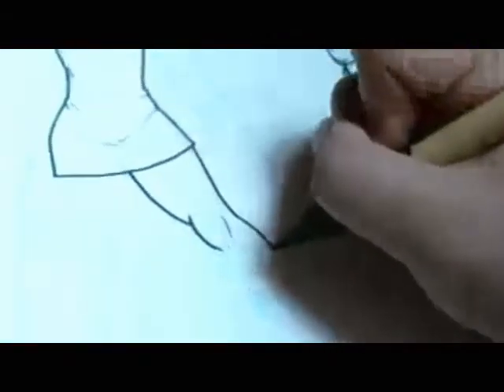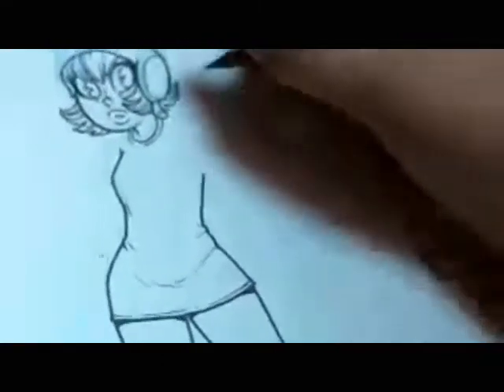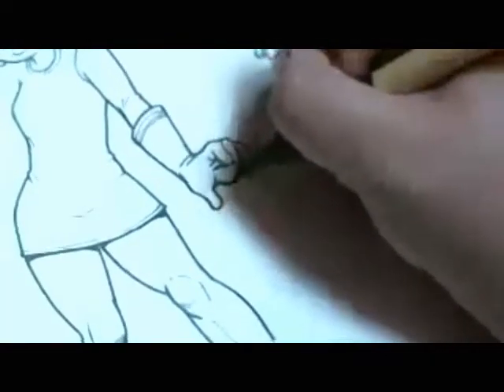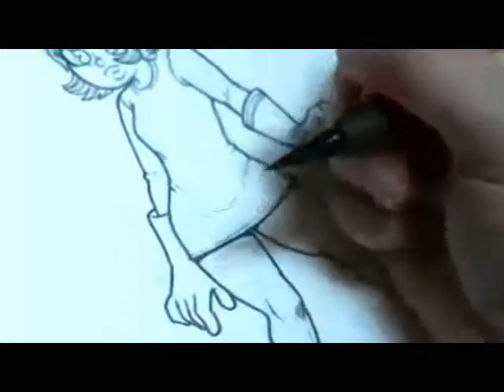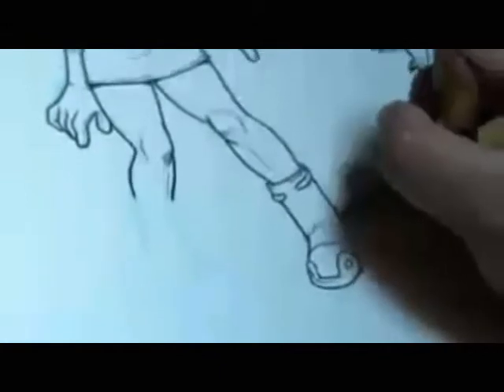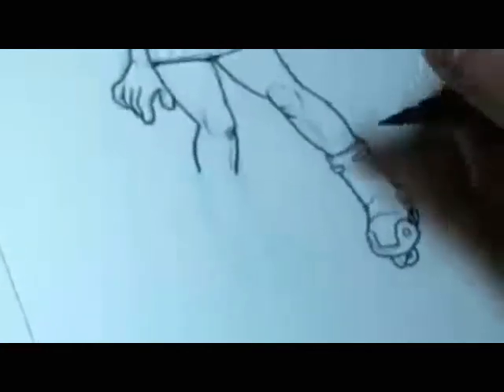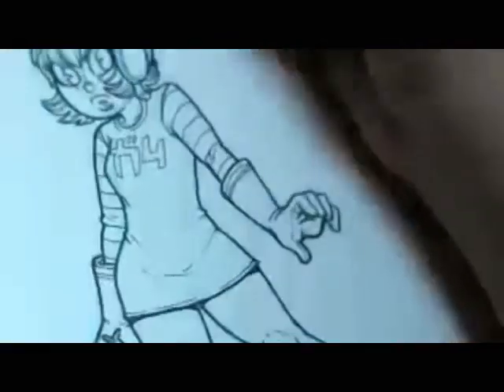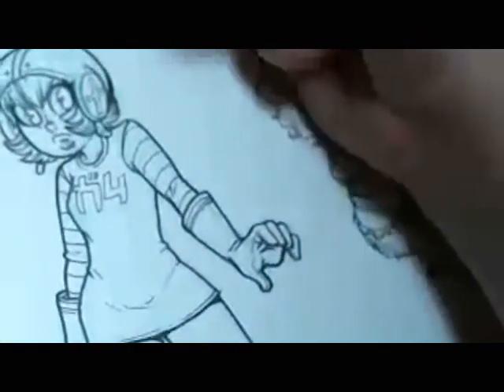Live Stream - Drawing Gum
During my recent live stream someone asked me to draw Gum from Jet Set Radio, so I did! I sped it up and added commentary. I'll do stuff like this more often if people like it!